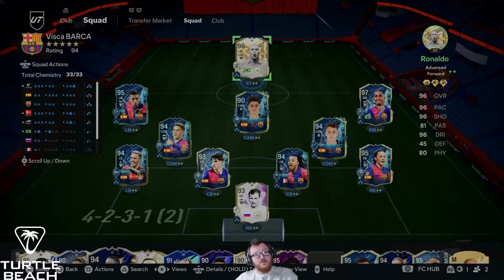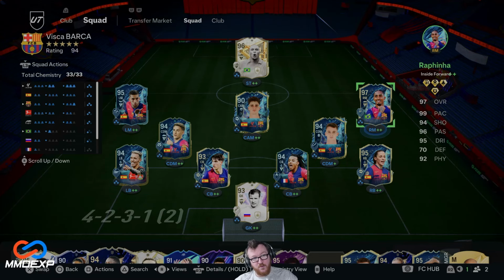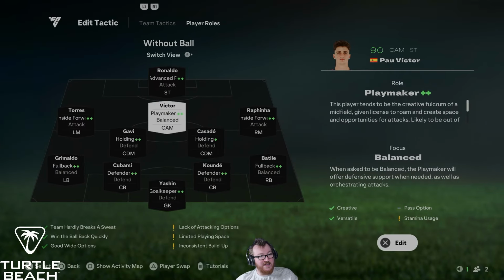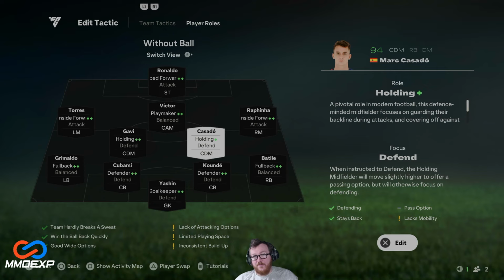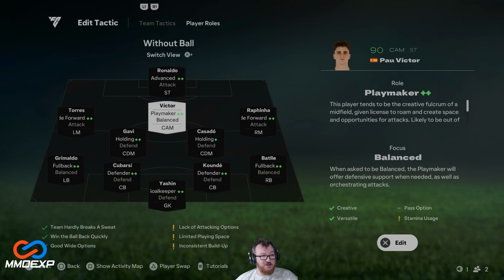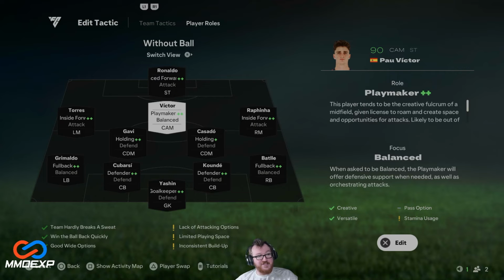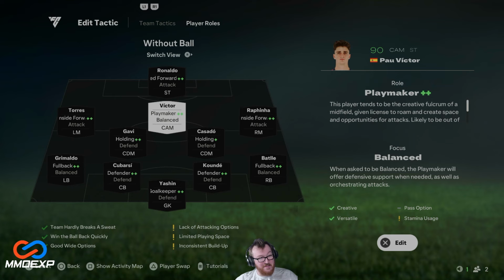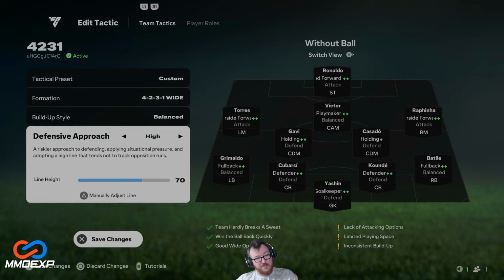My 15-0 4231 Makes Winning EASY... FC25 Best Custom Tactics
Glad I am finally finding formations to use other than a 4213
In this video...

Video Title: My 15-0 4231 Makes Winning EASY... FC25 Best Custom Tactics